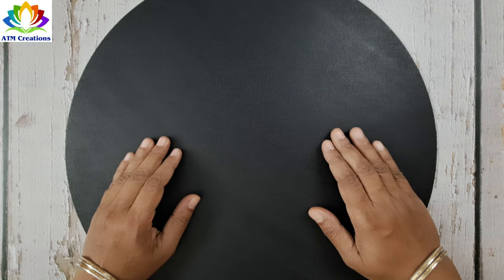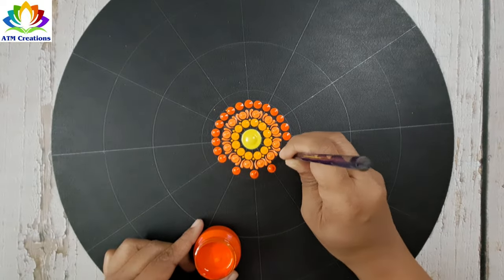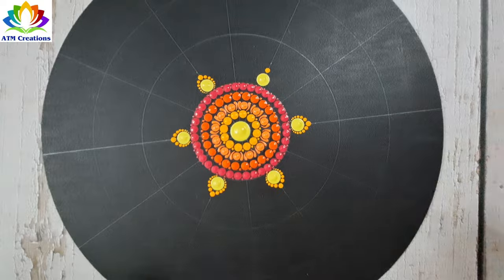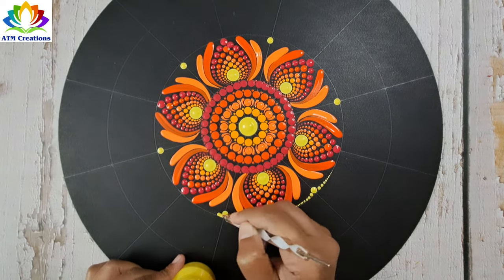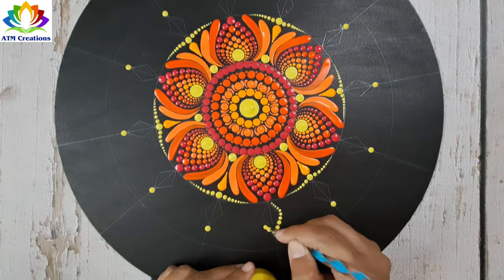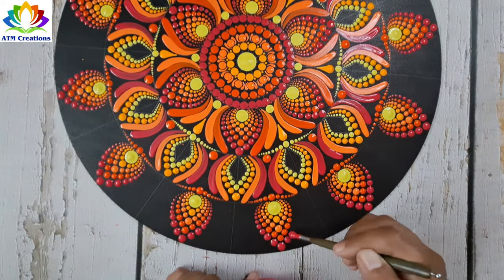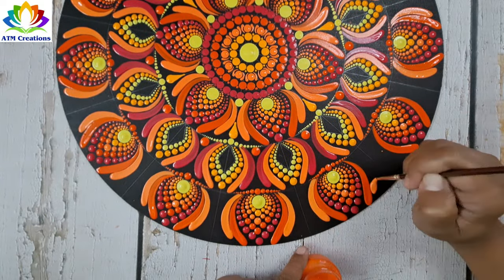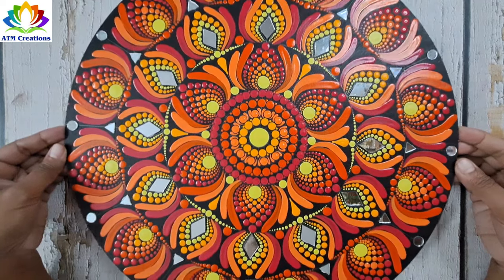Dot Painting | Dot Art | Dot mandala for beginners | 189 | 2023 | ATM Creations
This Dot mandala for beginners, is a variation in Mandala art, which is also popularly known as dot painting and dot art. This form of Mandala art is widely practiced across the globe.

Uploaded this video in November 2023, by ATM creations.